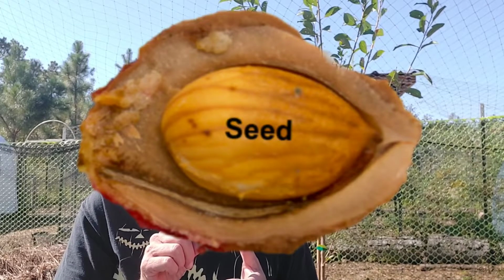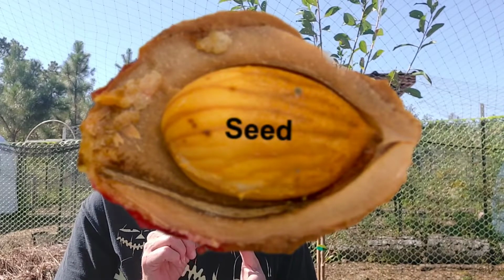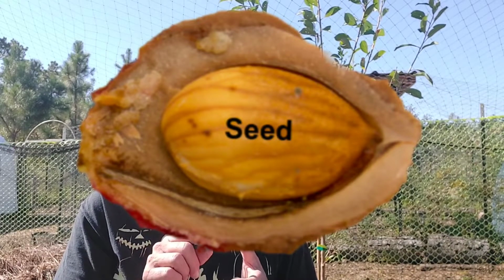7 Reasons Plums are good for a Chicken Food Forest ( Video ~ 7)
Plum Trees in the Chicken Food Forest.
We are highlighting the Plum Tree today. I'm sharing with y'all 7 reasons I'm adding Plum trees to the Chicken Food Forest.